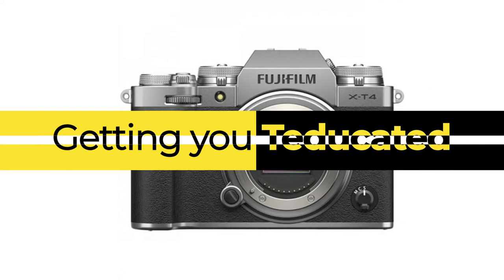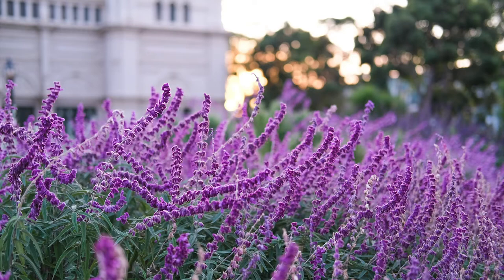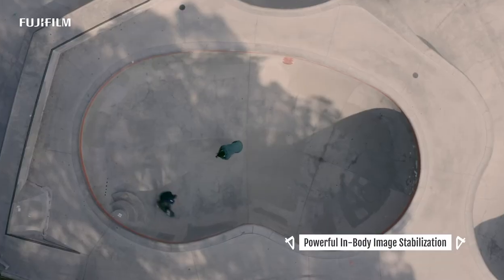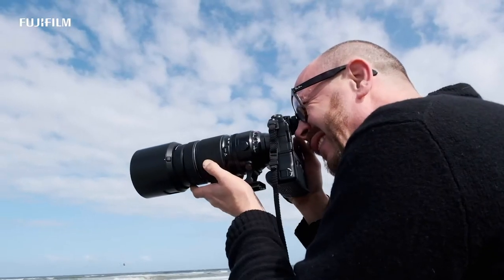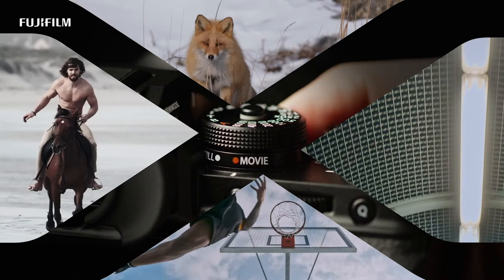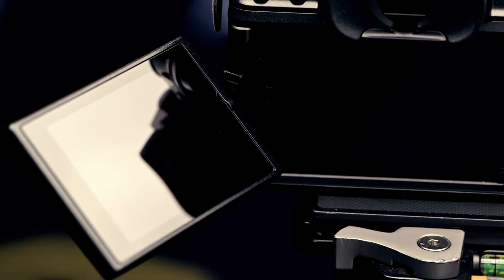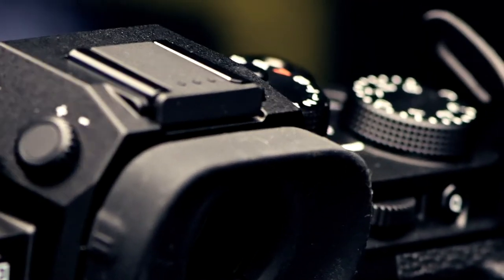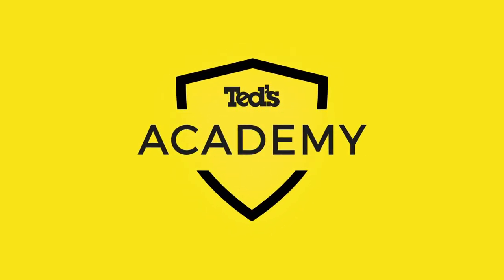The Fujifilm x-t4 in review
Get TeducaTed on the new Fujifilm X Series AU x-t4.